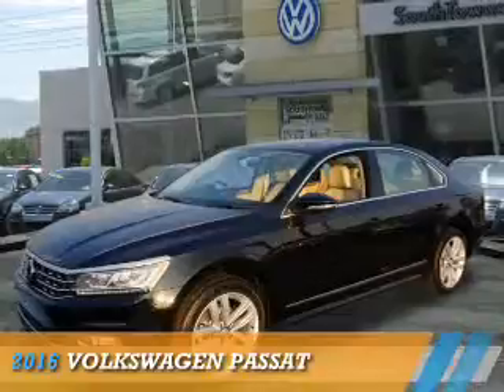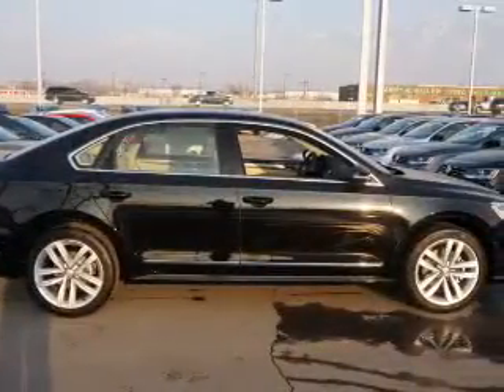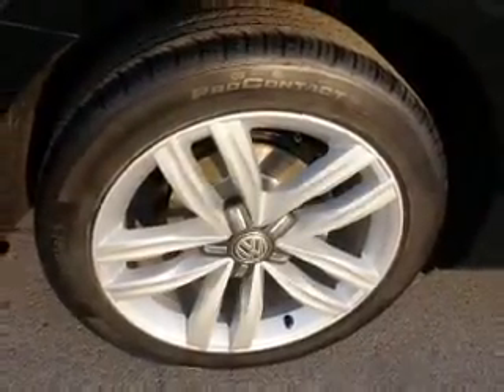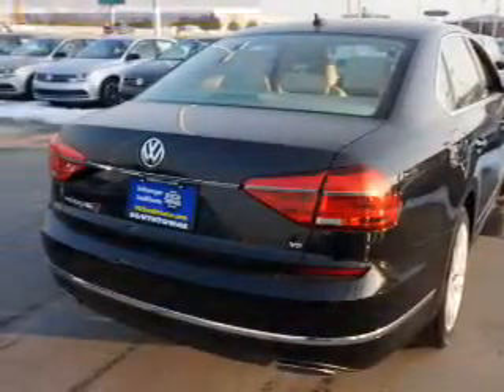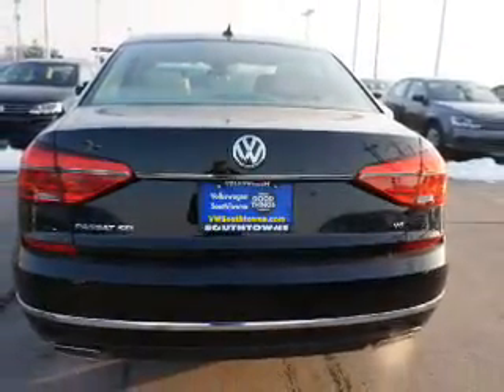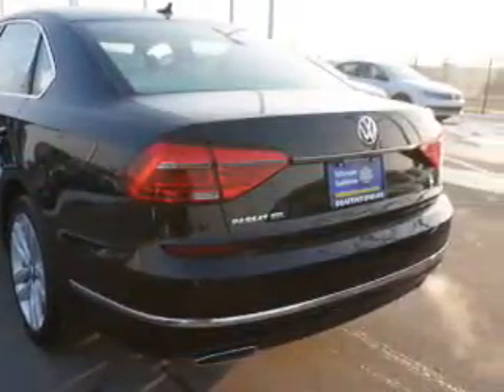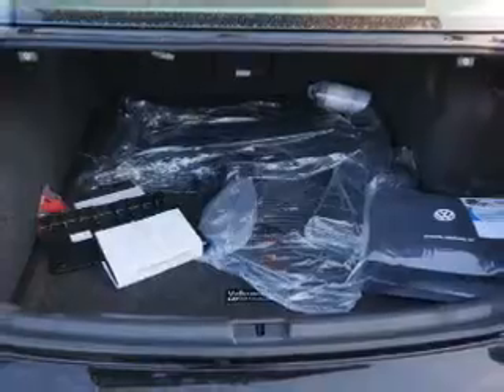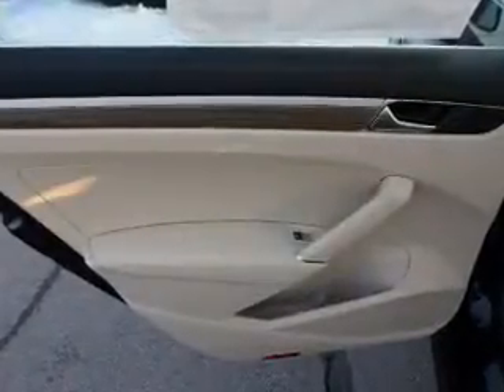2016 Volkswagen Passat 76127 - Sandy UT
Phone:
Year: 2016
Make: Volkswagen
Model: Passat
Trim:
Engine: 3.6 liter 6 Cylindercylinder FWD
Transmission: Not Specified
Color: Black
Mileage: 0
Address:
VIN:1VWCM7A30GC020029